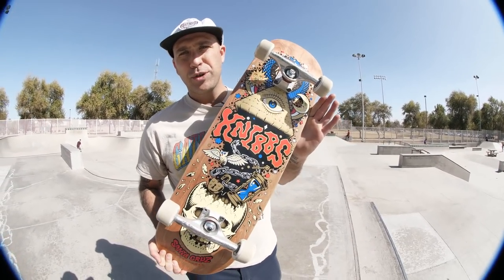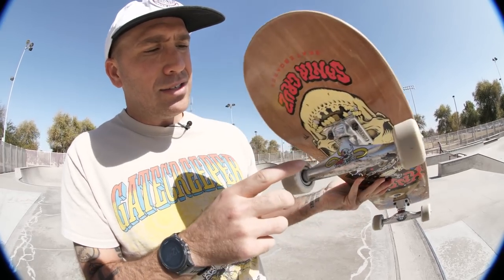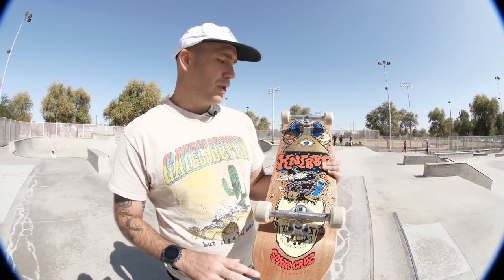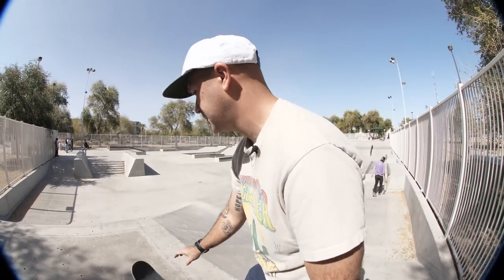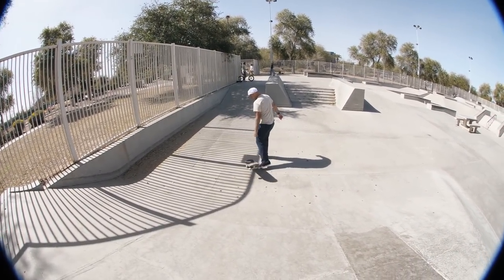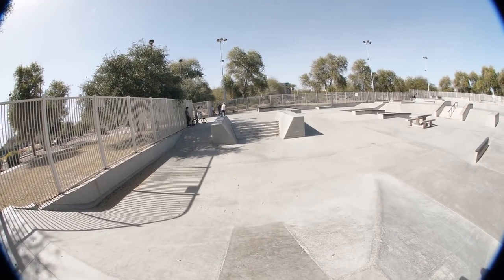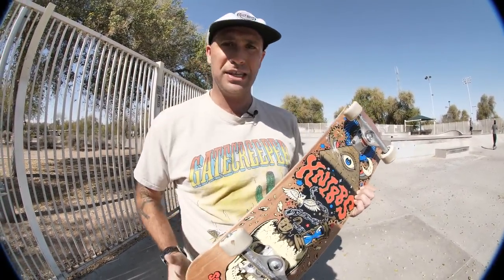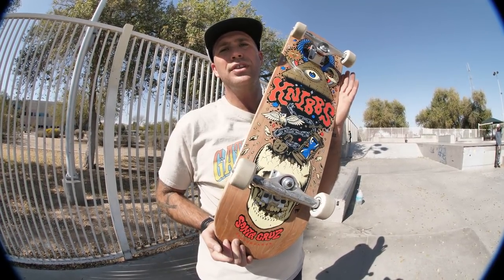Knibbs 8.25 x 31.8 'Alchemist' Product Challenge w/ Andrew Cannon! | Santa Cruz Skateboards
Today we are hyped to talk about and put to the test Jereme Knibbs' 8.25 x 31.80 'Alchemist' Pro Model Deck! Knibbs' latest Pro Model features artwork by our friend Thomas Fernández aka LiveRad in a fun new colorway. If you do not grab this one to shred, be sure to grab one to add some drip to the walls at home. We put Santa Cruz Skateboards Brand Manager Andrew Cannon to the test with some tricks to find out how this setup skates! Be sure to follow @andrewcannon on Instagram to send in tricks for our next Product Challenge, then let us know in the comments below which product you'd like to see us test next!

This weeks product setup:
Jereme Knibbs 8.25 x 31.80 'Alchemist' Pro Model Deck
149 Stage 11 Independent x Toy Machine Trucks
54mm 99a Ricta Speed Rings
Bronson RAWS
7/8ths Indy Allen Bolts
Black + Clear MoB Grip

Follow Knibbs on Instagram!
Follow Andrew on Instagram!
Follow LiveRad on Instagram!
Filmed & Edited by Eric Danescu!
Follow Eric on Instagram!

Hit up our US Dealer Locator to find a shop near you!

Santa Cruz Skateboards Team: Blake Johnson, Devin Flynn, Emmanuel Guzman, Eric Dressen, Erick Winkowski, Fabiana Delfino, Henry Gartland, Jake Wooten, Jereme Knibbs, Justin Sommer, Kevin Braun, Maurio McCoy, Steve Alba, Tom Asta, Tom Knox,  Yndiara Asp & Zion Effs

Check us out on TikTok!
Try our SCREAMING HAND Filter on Instagram!
Follow Santa Cruz Skateboards on Instagram!
Follow Santa Cruz on Twitter!
'Like' Santa Cruz Skateboards on Facebook!